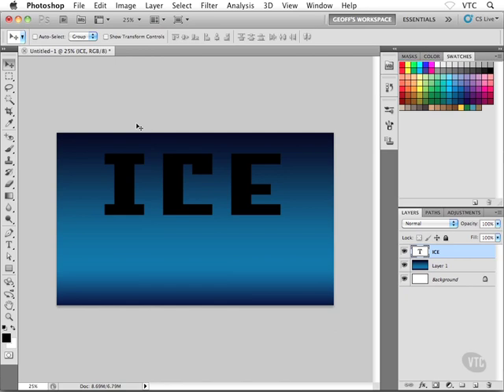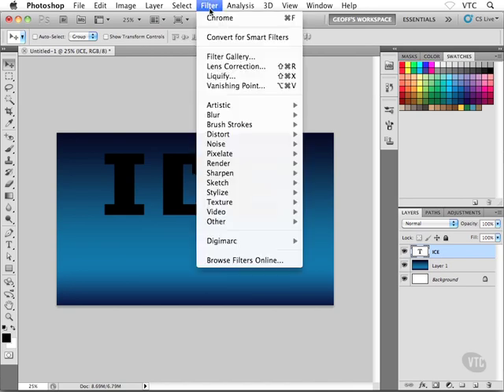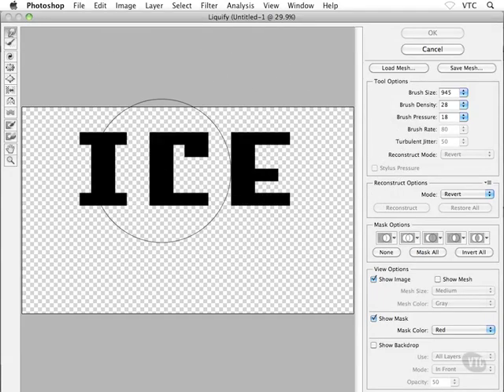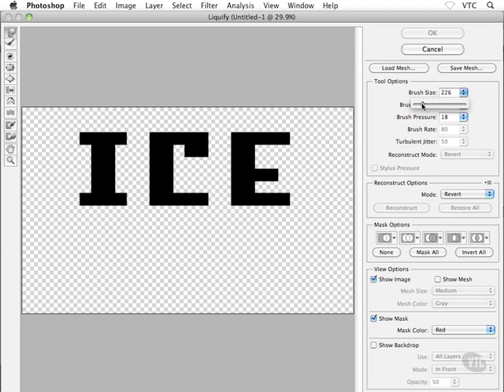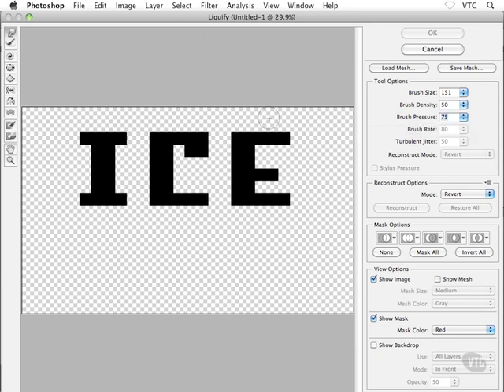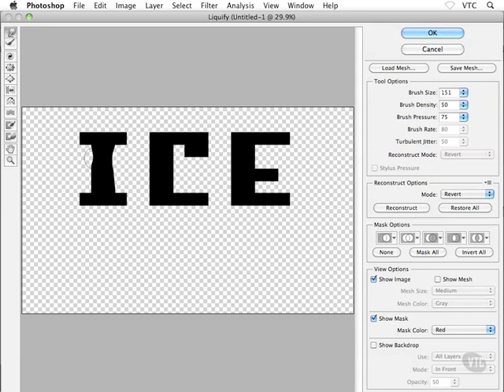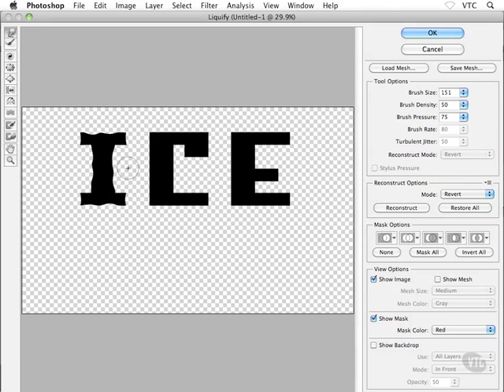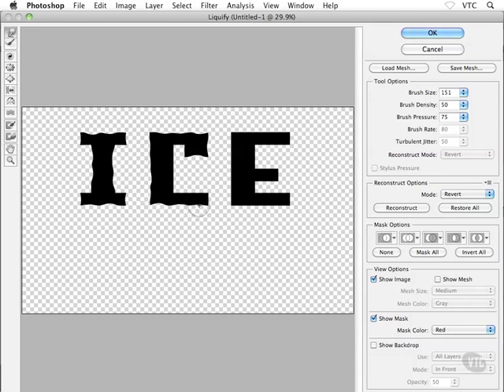0712 Creating Chiseled Ice pt 2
Photoshop CS5 Pro User Skill Set